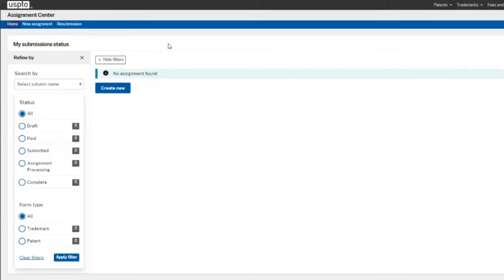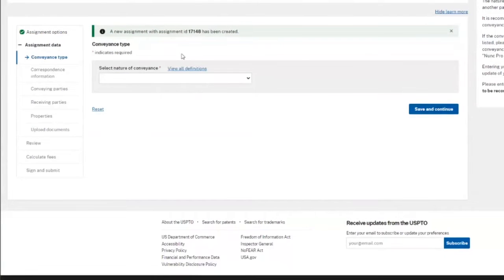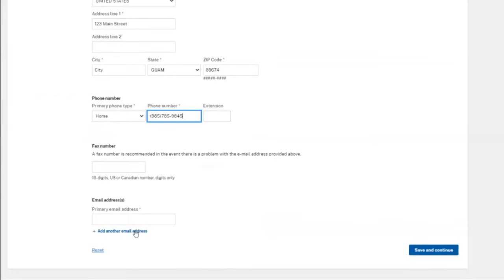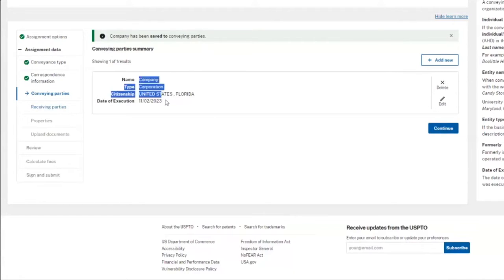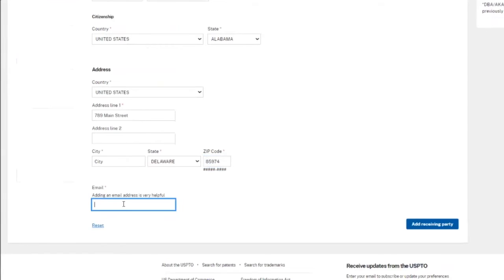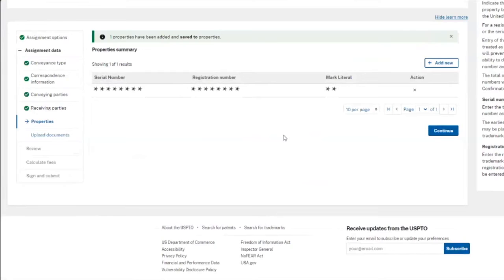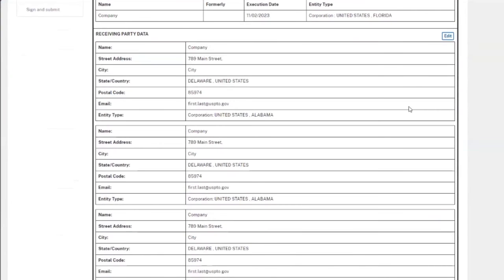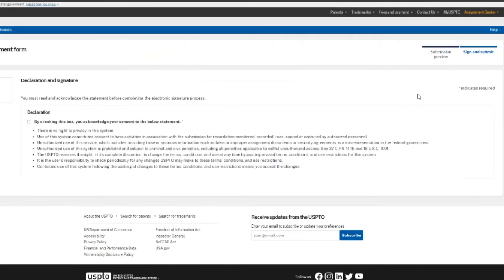Trademark registration: Starting a trademark assignment request in Assignment Center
Learn how to start a trademark request in Assignment Center.
Assignment Center is a publicly available USPTO system for recording assignments and other documents relating to interests in patents and trademarks.